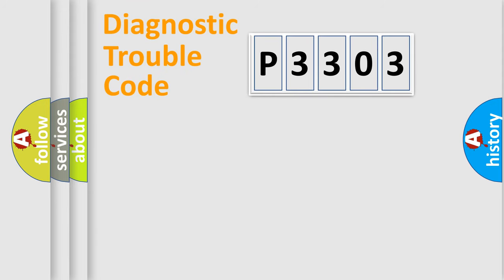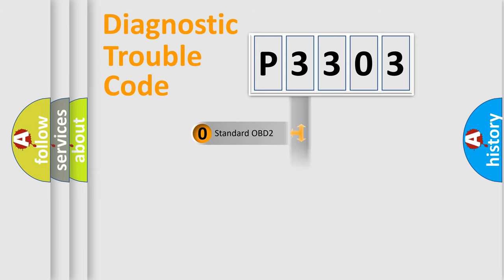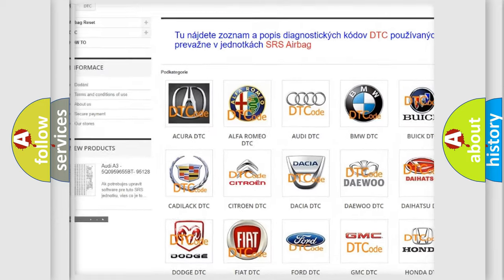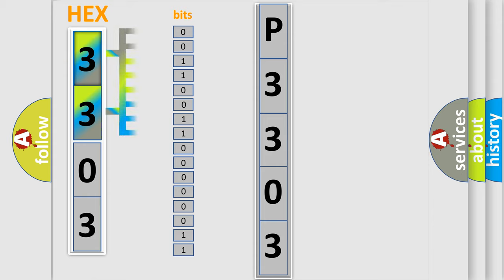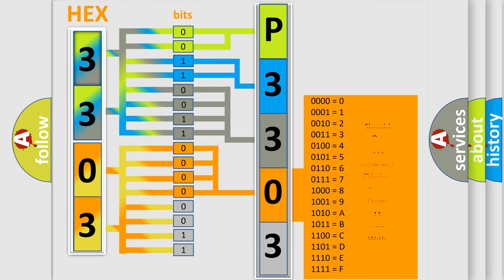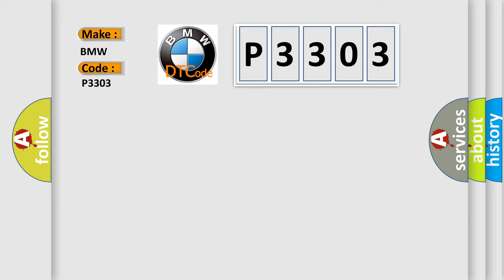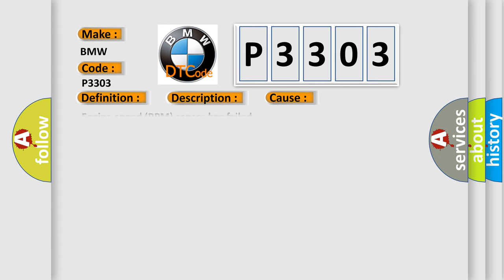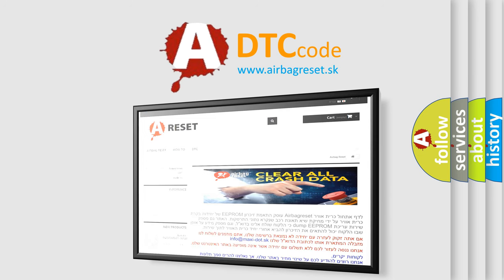DTC BMW P3303 Short Explanation